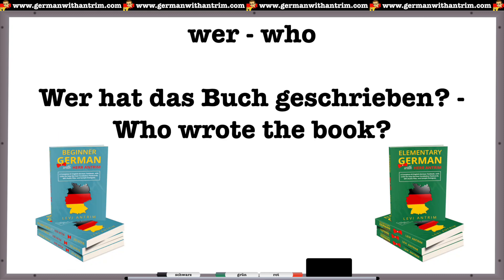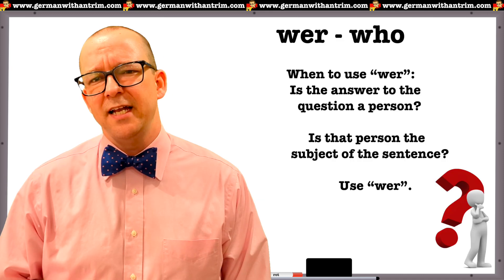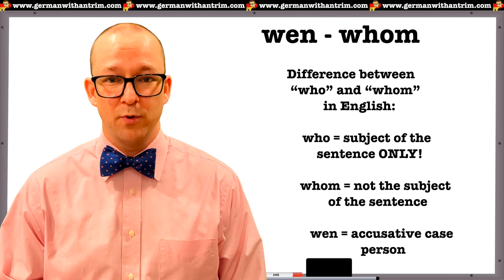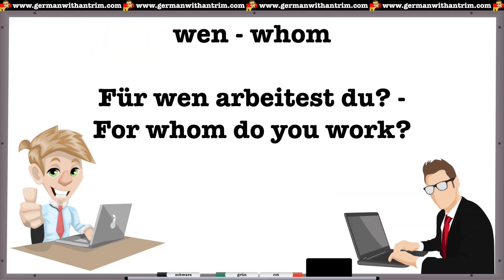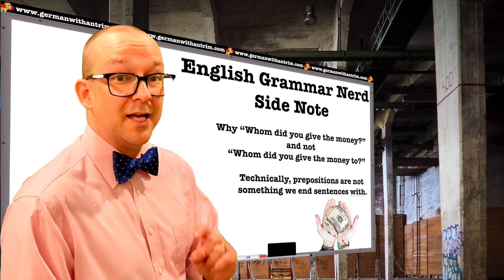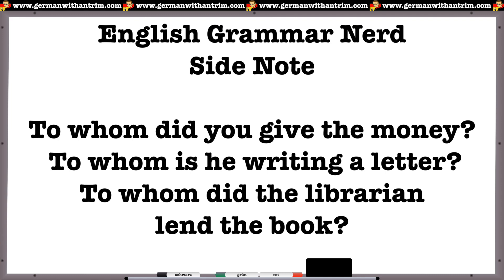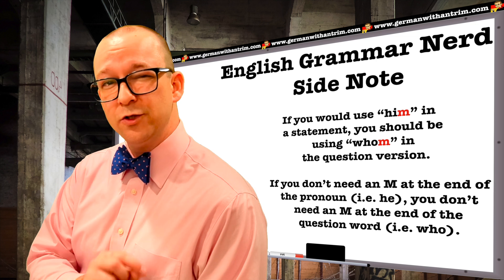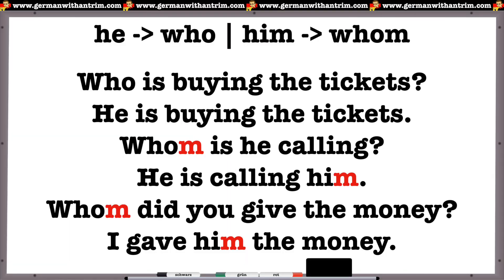wer vs wen vs wem vs wessen - A2 German Grammar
Discover the secrets to mastering German question words for people with our comprehensive guide! You will learn everything from wer and wen to wem and even wessen, so you'll never be lost for words again. With easy-to-follow explanations and helpful examples, you'll soon be speaking German like a pro.

❤️ Become a member of Herr Antrim's Deutschlerner Club to get access to extra German learning materials

📖 Herr Antrim's Books on Amazon*